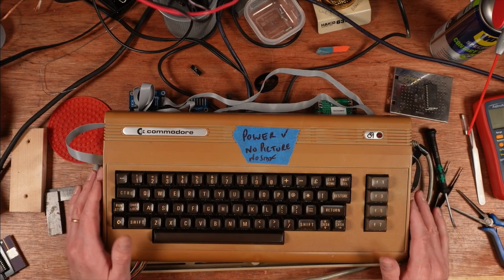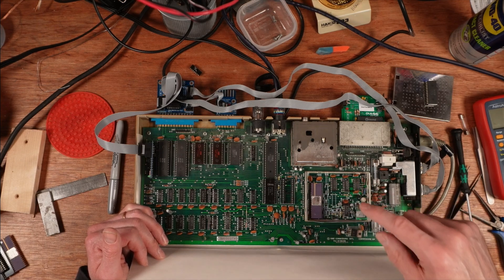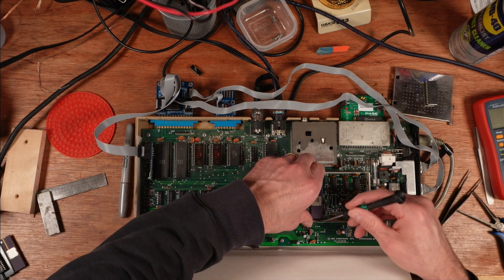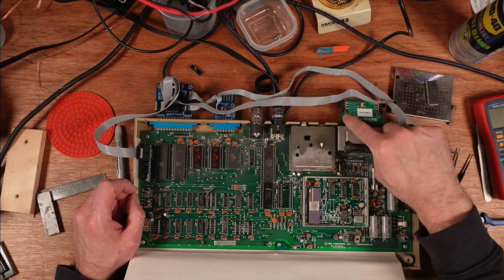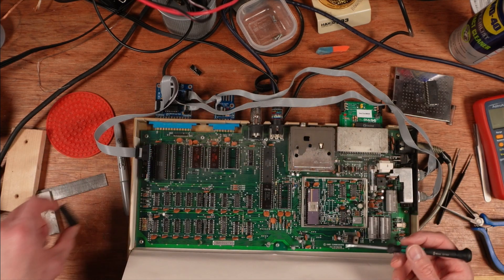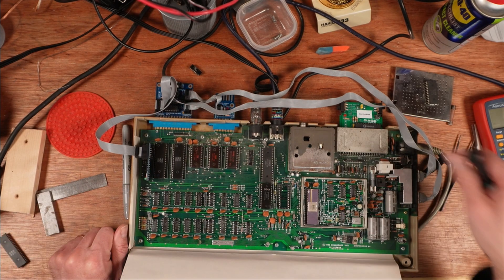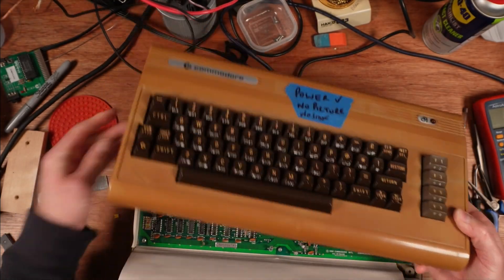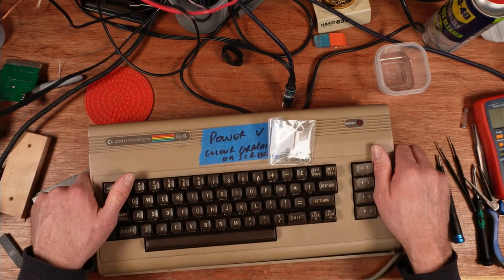Repair Pile Part 5 - The Silver One!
Repairing a C64 Silver label. Ended up replacing the Vic2, a ROM and both CIA chips.

MAIN CHANNEL!

Amazon Wishlist